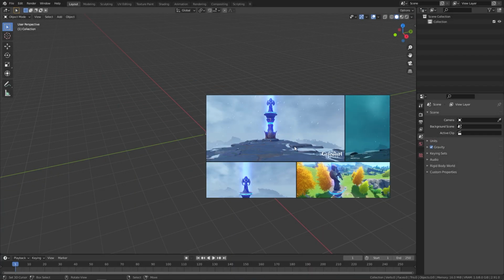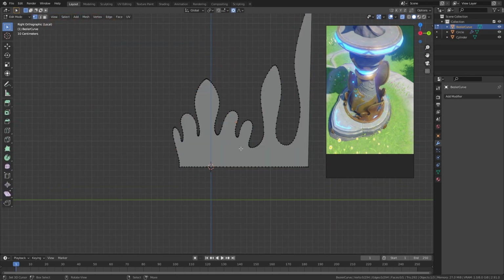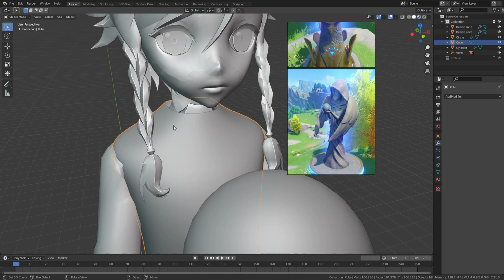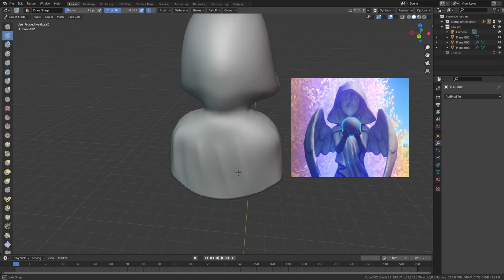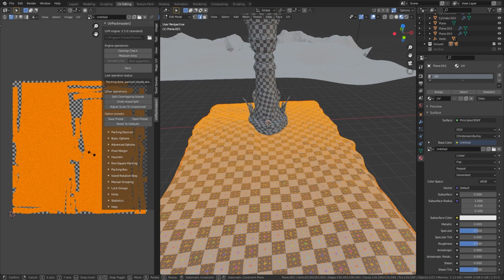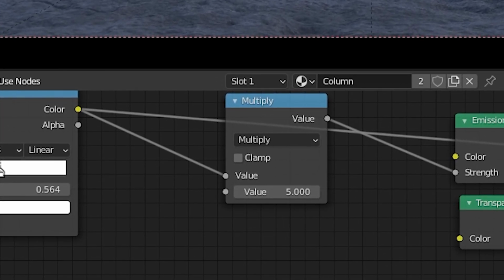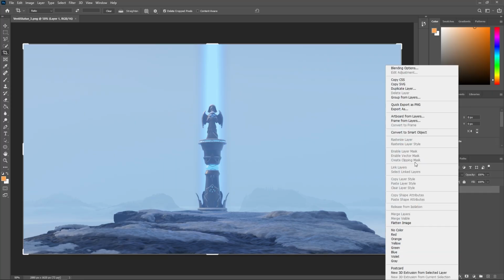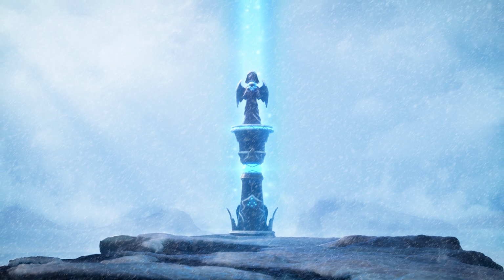How I Created a Winter Themed Genshin Impact Render using Blender and Photoshop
In this video, I'm going to share how I created a winter themed Genshin Impact render using Blender and Photoshop for an official art contest on Twitter, hosted by Mihoyo.

I've been quite the fan of this game since it came out and I was going to make a 3D artwork from it anyway. Right around the time when my exams were going on, Mihoyo actually announced the contest dates and I barely finished this scene on time for submission. It took me around 1.5 or 2 full days of work, and I can't believe I was able to make it in such less time. Stress really gives you strength huh?

External Assets:-

Resources:-

Links:-

Background Music used in the video:-

Timestamps-

0:00-0:22 - Video Intro
0:22-1:30 - Project Intro
1:30-03:49 - Statue Base Modeling
03:49-05:55 - Venti Base Modeling and Camera Setup
05:55-08:24 - Adding details and Completing the scene
08:24-08:49 - Setting up preview lighting
08:49-10:00 - UV Unwrapping
10:00-10:32 - Texturing the Ground
10:32-11:49 - Texturing the Statue
11:49-12:26 - Setting up Misc Materials
12:26-13:50 - Advanced Lighting
13:50-14:47 - Adding Snow and more Scene Details
14:47-16:52 - Post Processing (Photoshop)
16:52 - Conclusion, Announcements and Outro